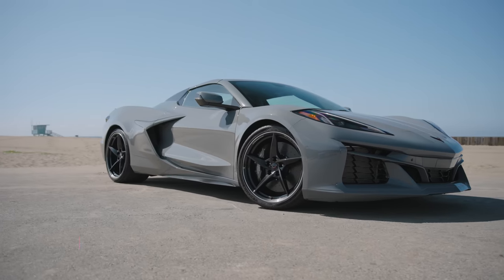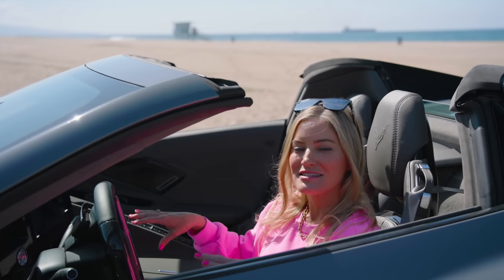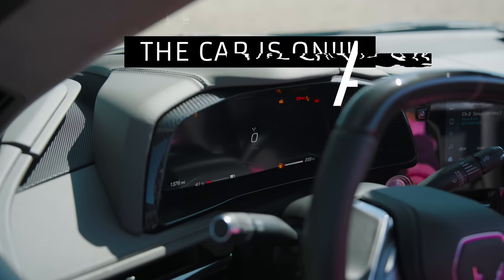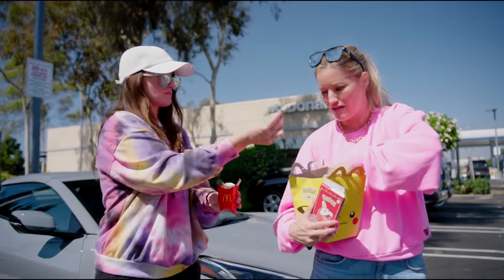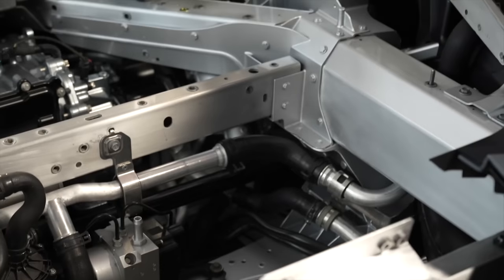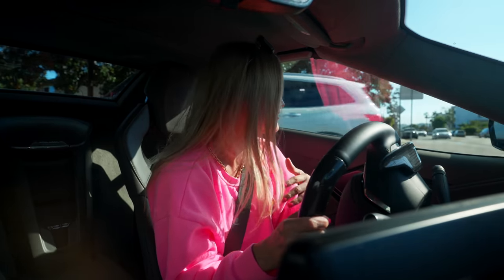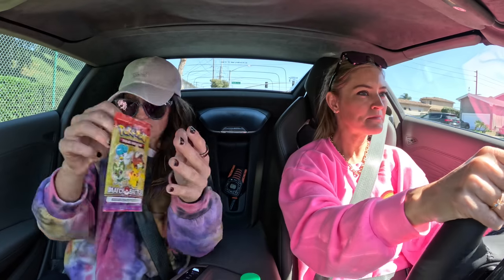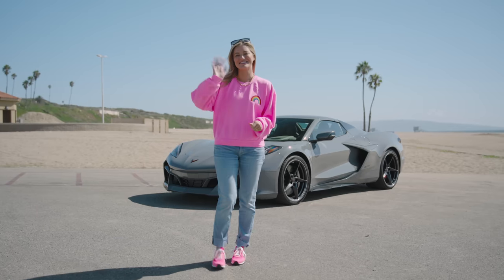Corvette E-Ray Test Drive!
Got a chance to check out the new Corvette E-Ray!